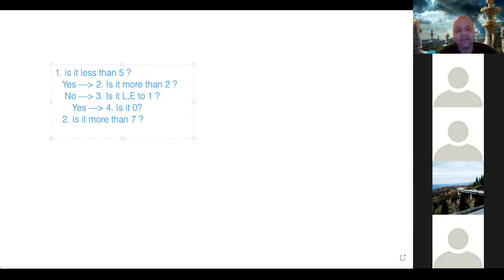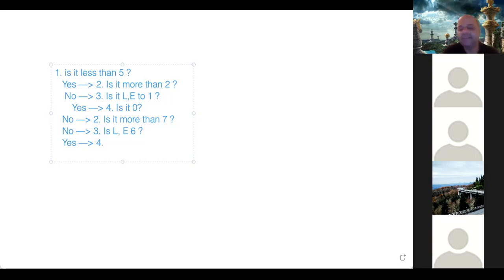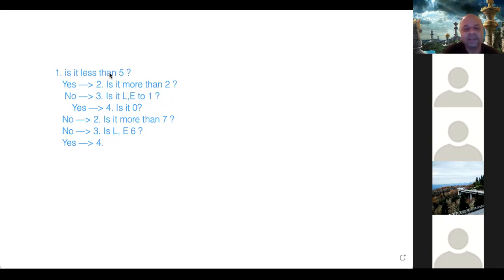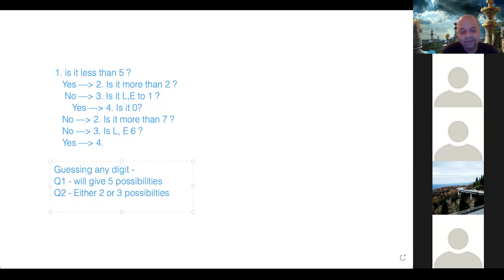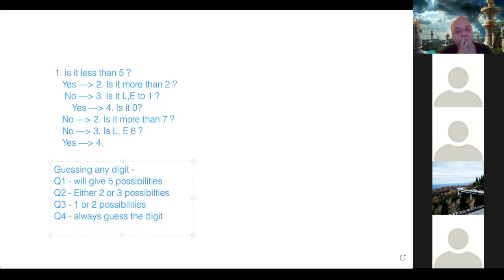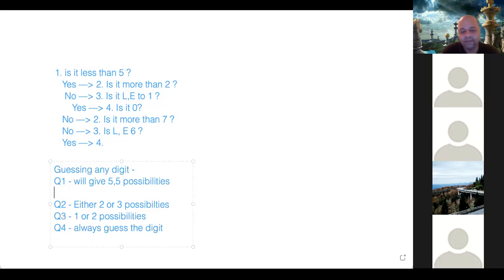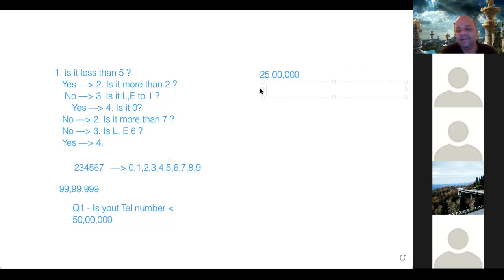1Aha Maths - Wk16 - Binary Splitting - Pt1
We look at one of the most powerful techniques in maths called binary splitting. Starting from a riddle, we understand the simple but powerful concept of binary splits which is supremely important in all computer science.